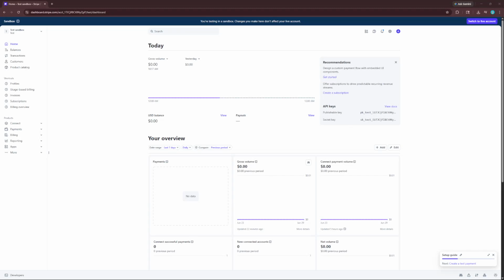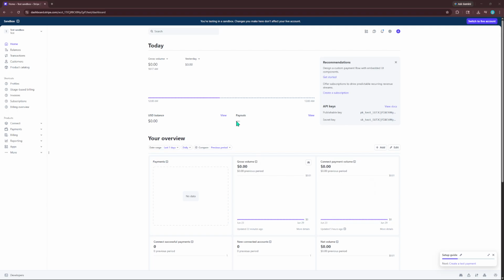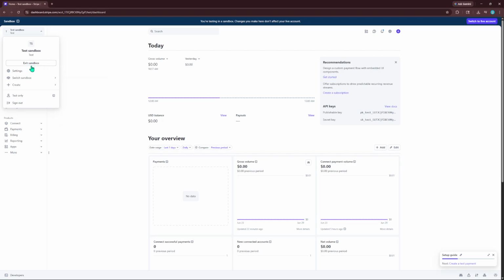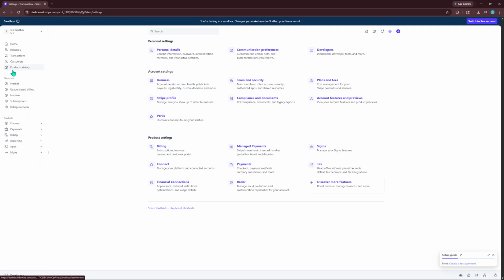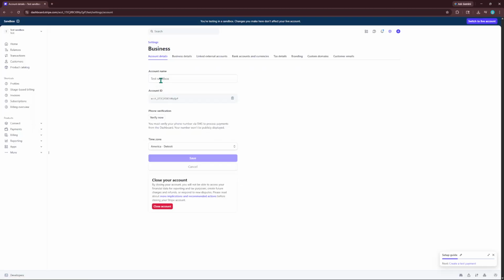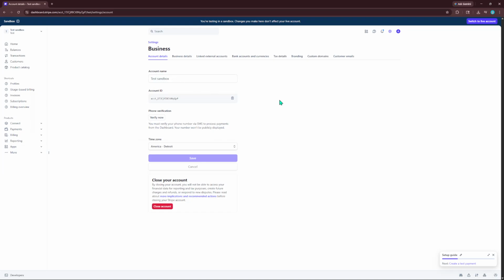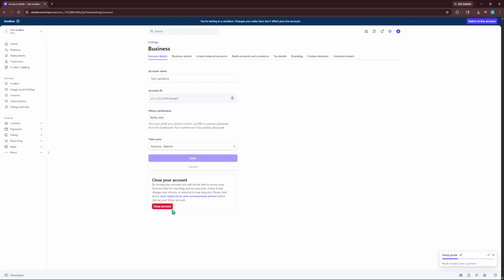How to Delete a Stripe Atlas Account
In this video, I’ll show you how to delete a Stripe Atlas account.

The method is very simple and clearly described in the video. By following all the steps, you’ll easily learn how to close your Stripe Atlas account, understand what information can be removed, and manage your business account appropriately.